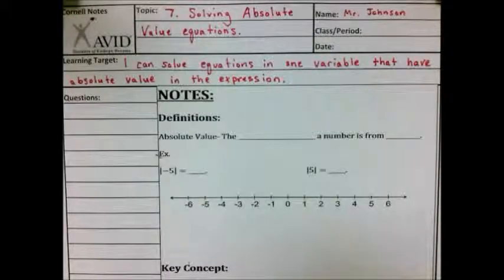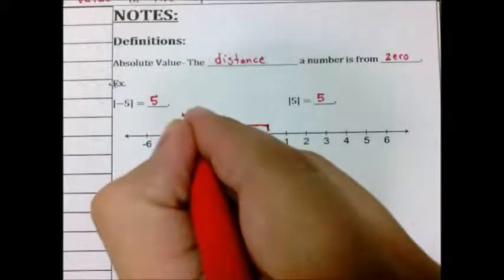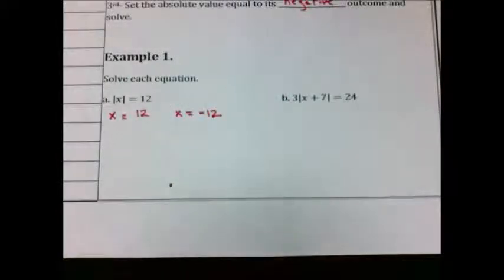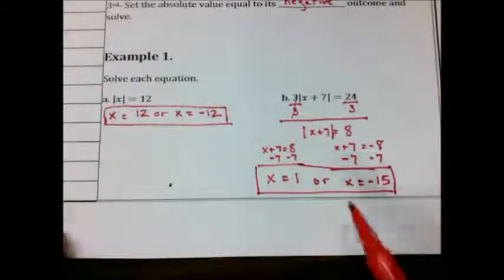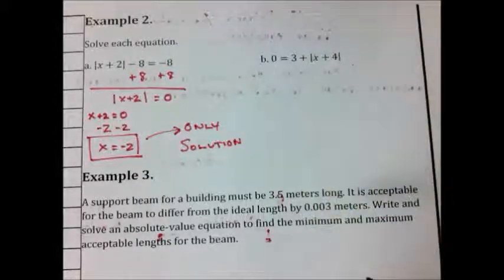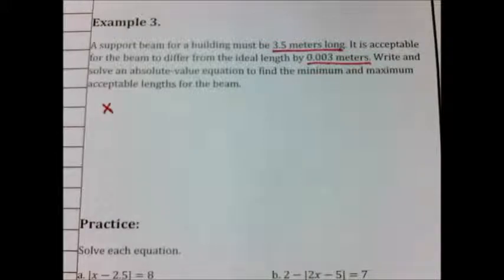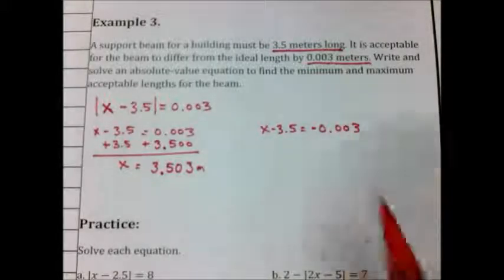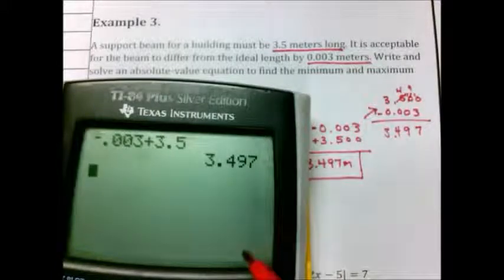7. Solving Absolute Value Equations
How do we solve equations that include Absolute Value in them?